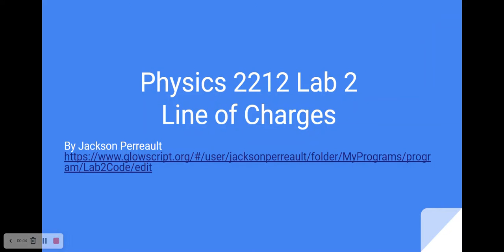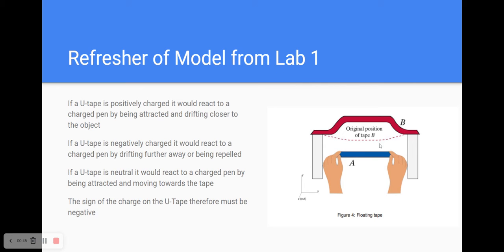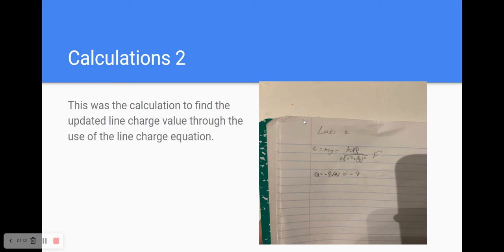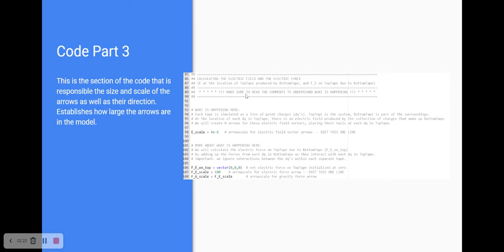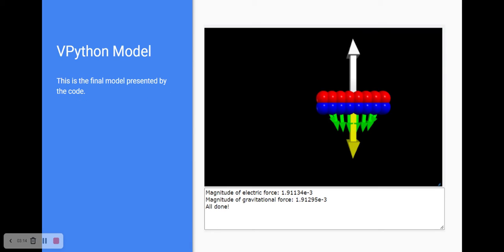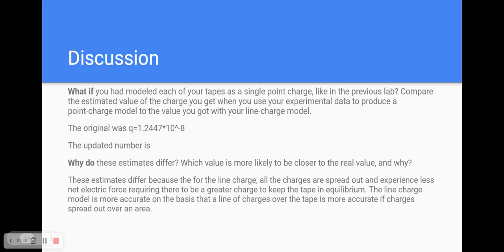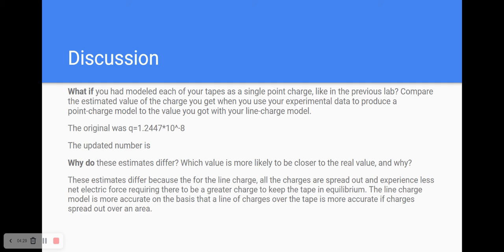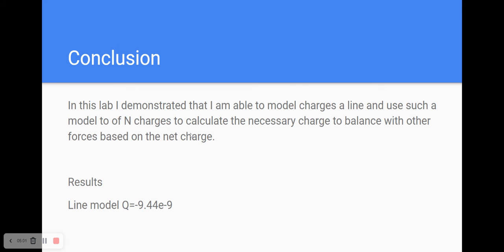Physics 2212 Lab 2